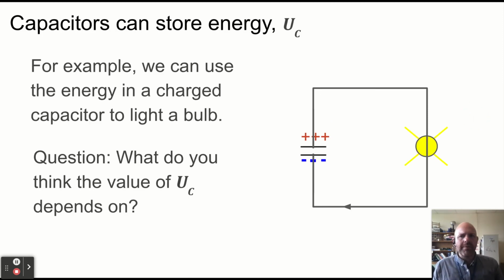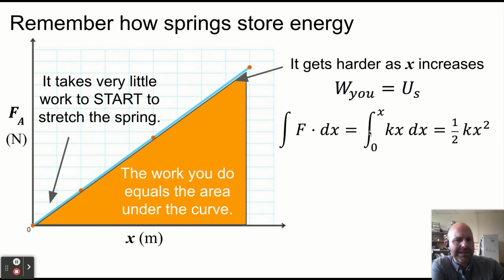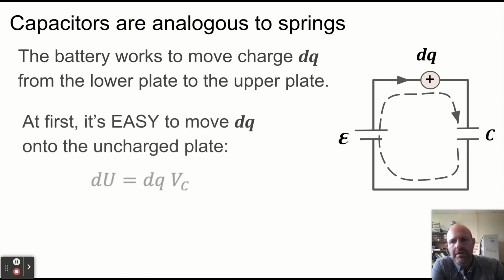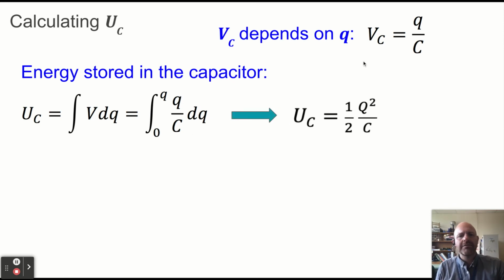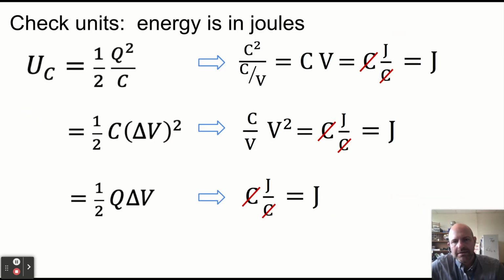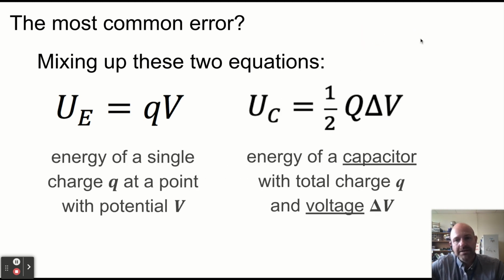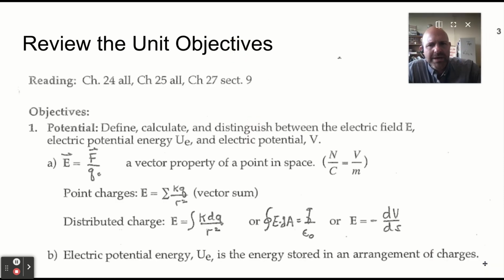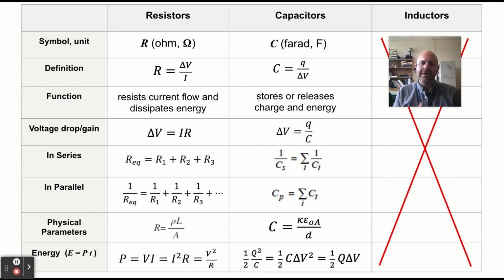APC Lesson 10-9 Energy Storage in Capacitors